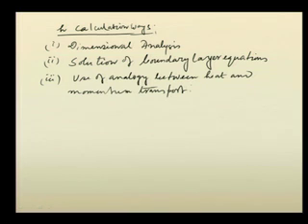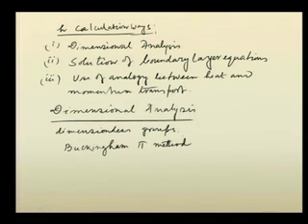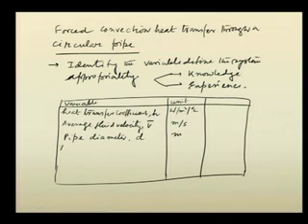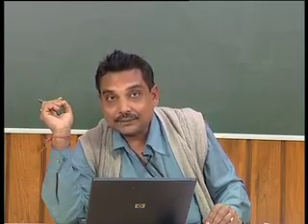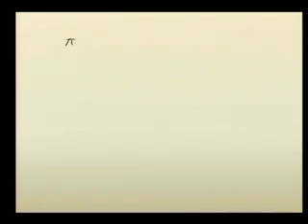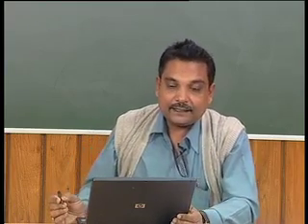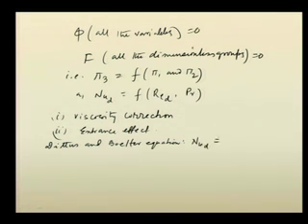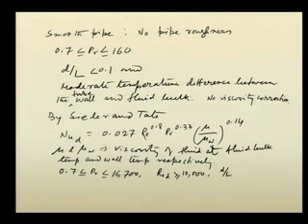Mod-04 Lec-12 Dimensional analysis for forced convection